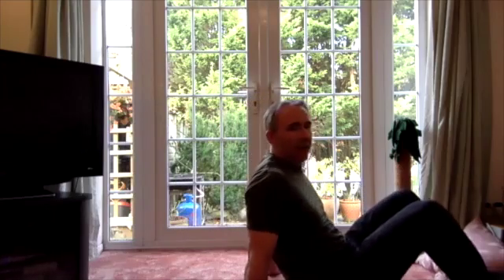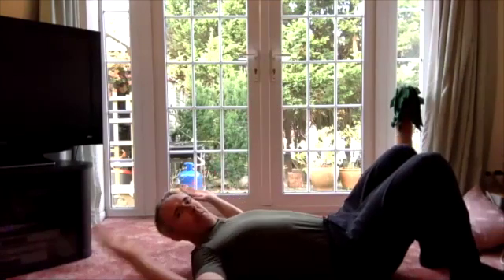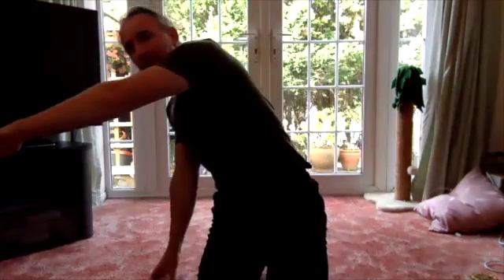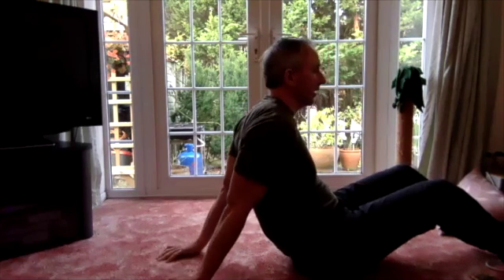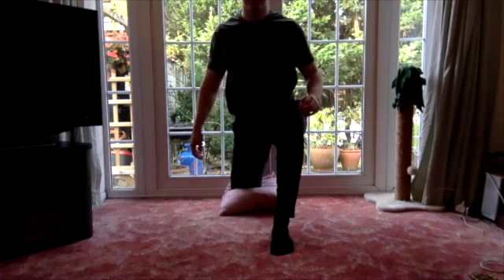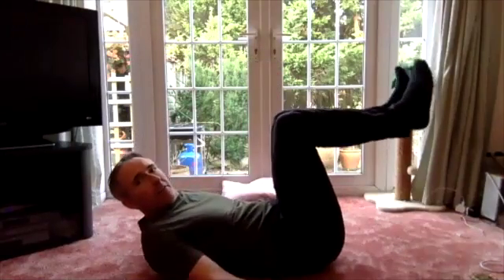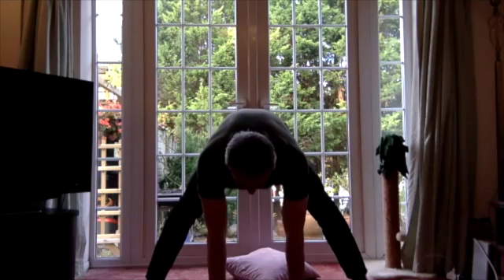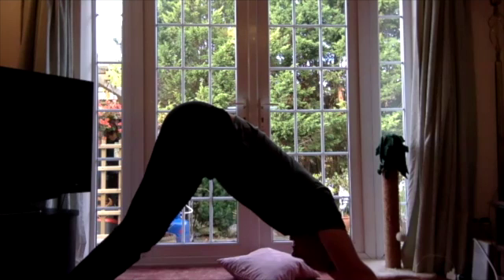Mobility at home 5/11/20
Lockdown Mobility sessions